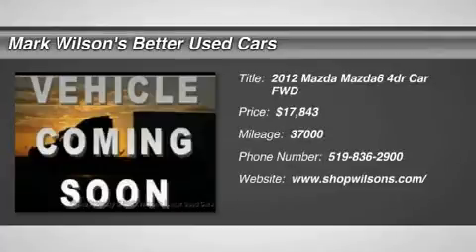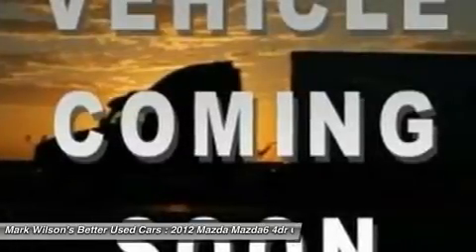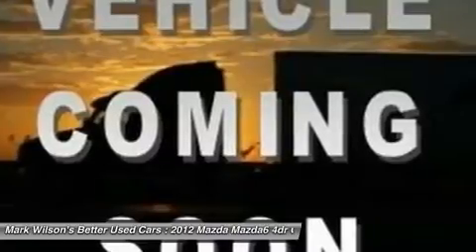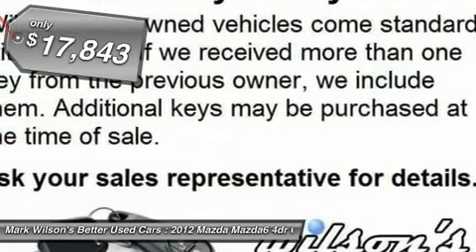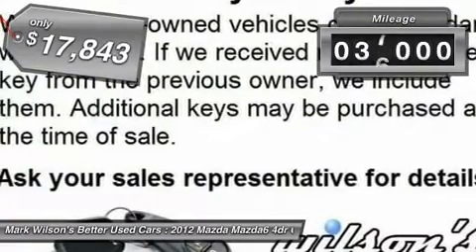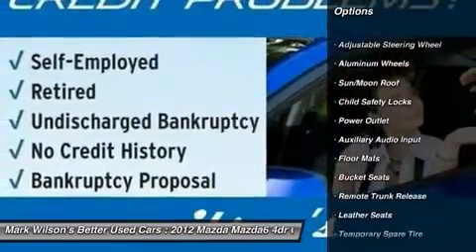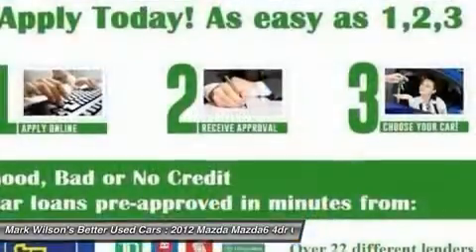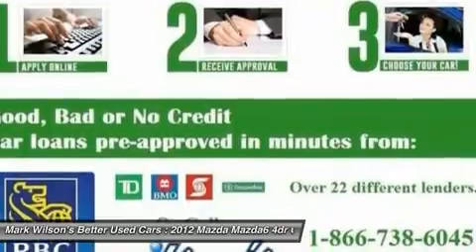2012 MAZDA MAZDA6 Guelph, ON C5M21834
2012 MAZDA MAZDA6 Guelph, ON
Stock# C5M21834

1 OWNER! 37,000KM! SUNROOF! HEATED LEATHER! ALLOYS! - ___________________________________________________________________________ 4.80% Bank financing!! OAC*** Home of Zero down and no payments for 180 days** ___________________________________________________________________________ You don't need perfect credit to get a vehicle loan at Wilsons Used Cars. If you have experienced some of life's challenges and your credit has been damaged or if you have no credit at all we can still get you approved! Helping customers secure the best rate based on their credit is something we take very seriously. Put us to work for you today. Visit shopwilsons.com to view! ___________________________________________________________________________ Voted Guelph Tribunes Top Automotive Dealership 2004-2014!! ___________________________________________________________________________ A+ Better Business Bureau Rating! ___________________________________________________________________________ **Accrued interest must be paid on 6 month payment deferral. Licensing is extra. All vehicles are sold certified and e-tested, unless specifically stated. ***OAC is an abbreviation for ON APPROVED CREDIT. License and Taxes extra. -